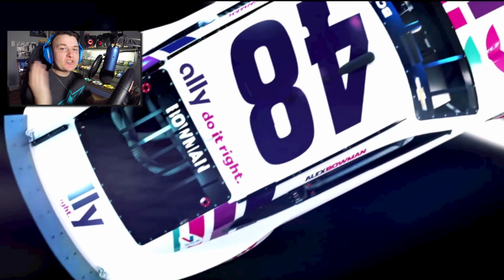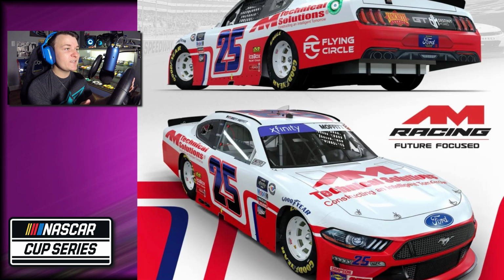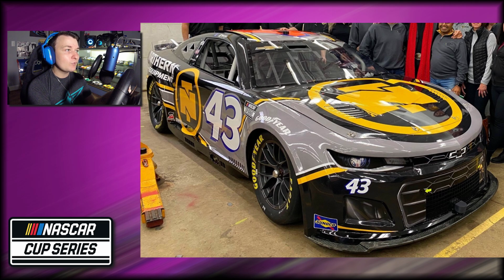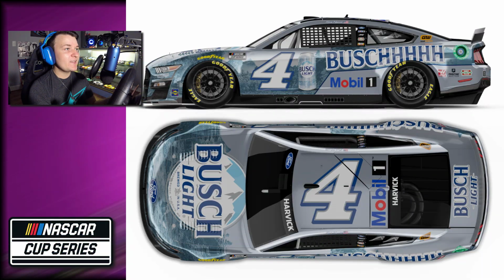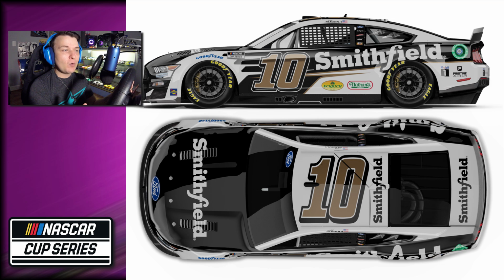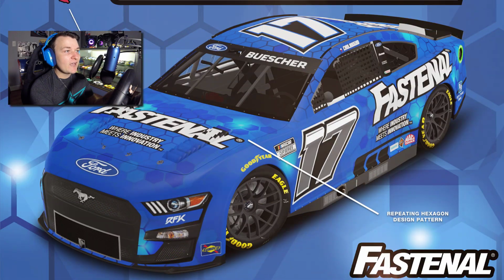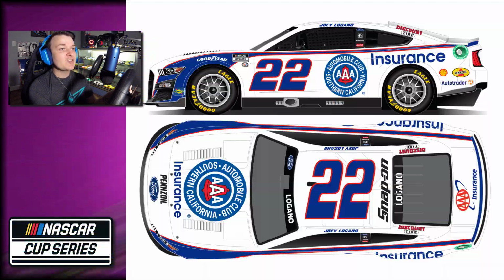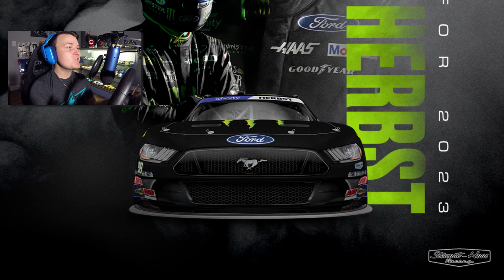ALL 2023 NASCAR PAINT SCHEMES!!! (*DECEMBER*) | UPDATED